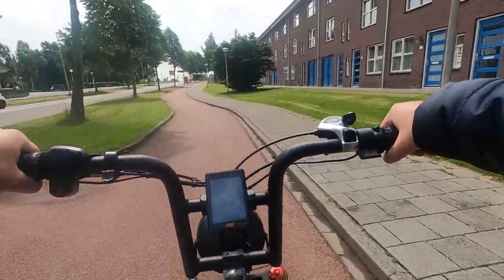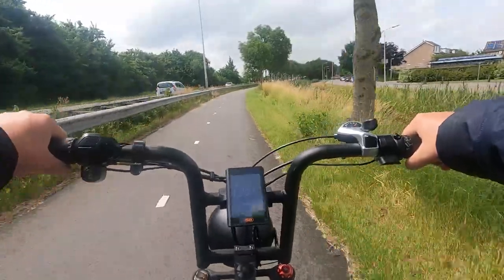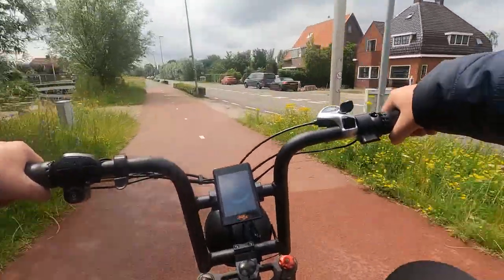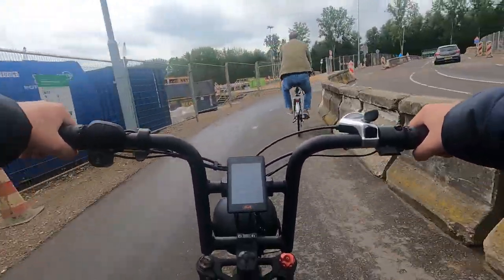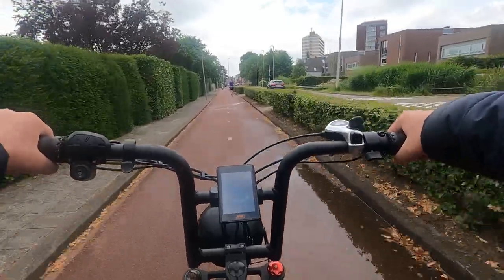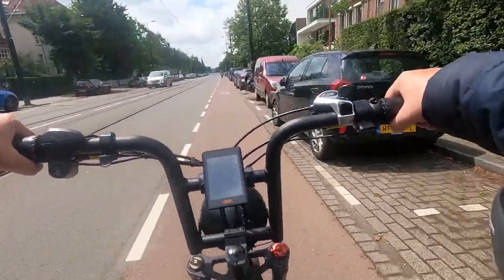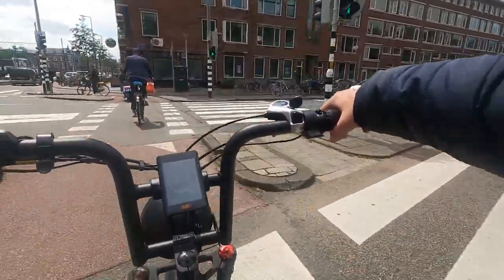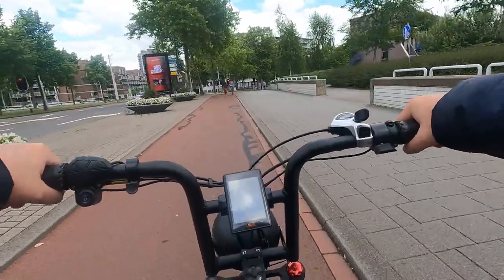First Groupride with the astonic ! finally back on youtube !!!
Stick till the end of the video to find out why i havent been able to upload for a while :(

So Today we ride out for the first time using the new Astonic bike !!!
if you contact them and you tell them that you came to them through my videos they will give you a discount on your bike purchase !!